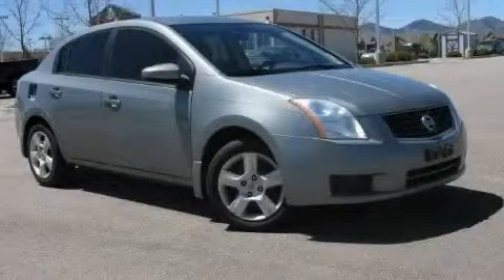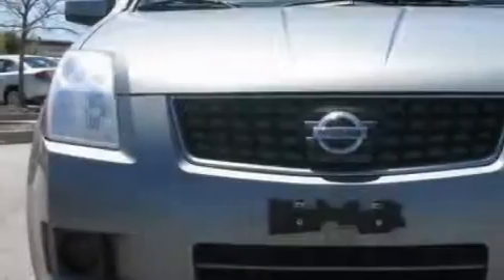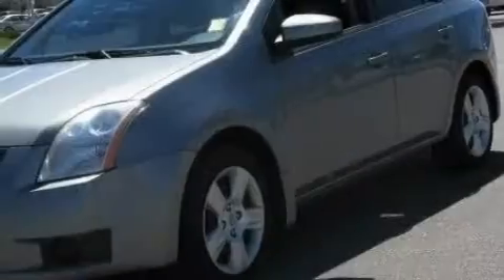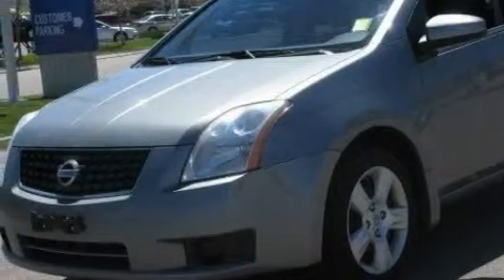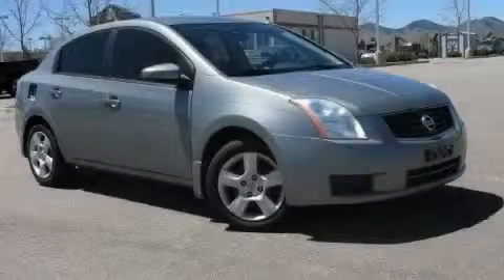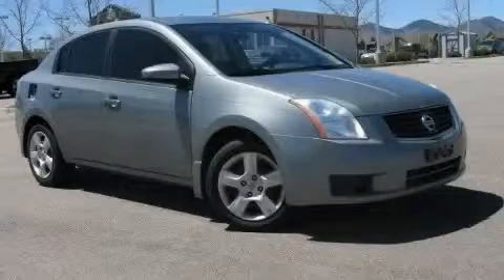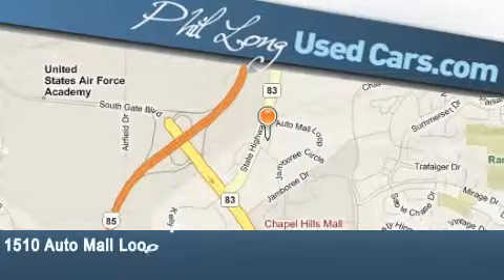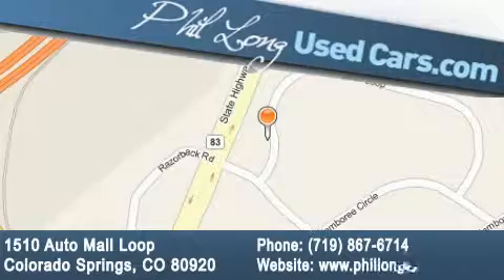Preowned 2007 Nissan Sentra Denver CO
Year: 2007
 Make: Nissan
 Model: Sentra
 Engine: 2.0L DOHC SMPI I4 engine
 Trans.: Manual
 Exterior: Gray
 Miles: 39,356
 Interior: Black

 Pre-Owned 2007 Nissan Sentra Colorado Springs CO